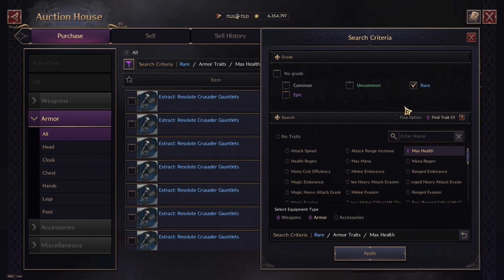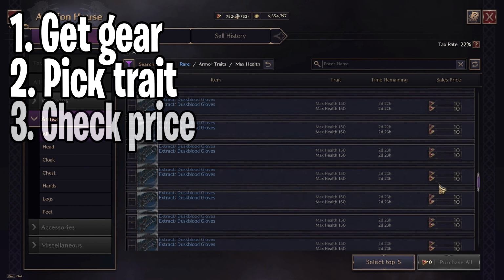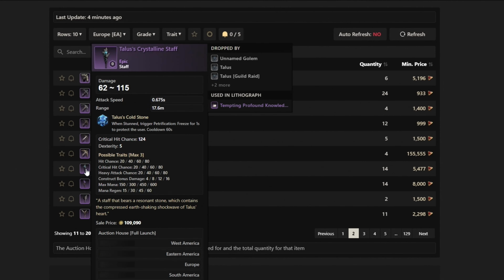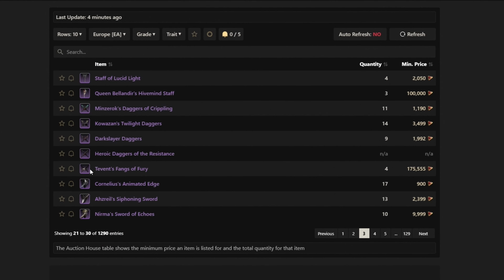The FASTEST WAYS To Get LUCENT In Throne and Liberty | How to Make Lucent Guide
Click this video to see the top 5 fastest ways to make lucent in throne and liberty. If you're not aware, then lucent is the most important currency in the game. And it can be farmed account wide, so you can use alt characters on a different server that may have higher Auction House prices or a different player population and then just feed your main character with all of this easy money. If you want to see actual examples and how to make anywhere from few thousand to 10k of lucent each day then lets get right into it ...

Timestamps:
00:00 Throne and liberty lucent guide
00:31 Lucent farming in pvp
01:56 Selling traits for lucent
04:32 How to get trait extraction stone
05:43 Selling lithographs for traits
07:08 Selling rune hammers for lucent
07:50 Crafting food for lucent
08:57 How to make lucent fast
10:28 Throne and liberty lucent